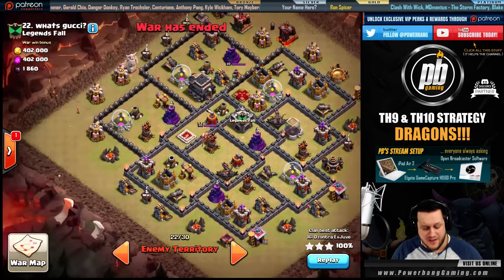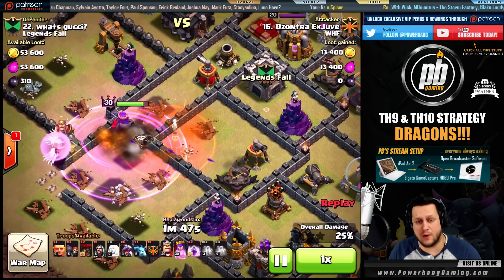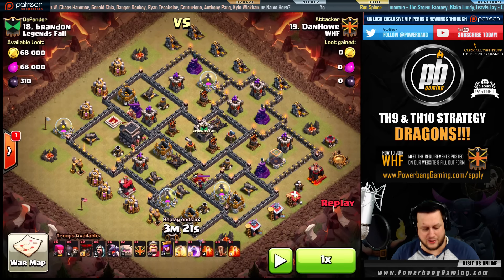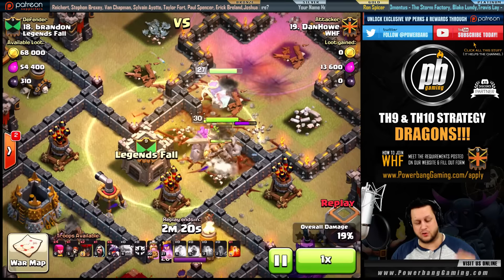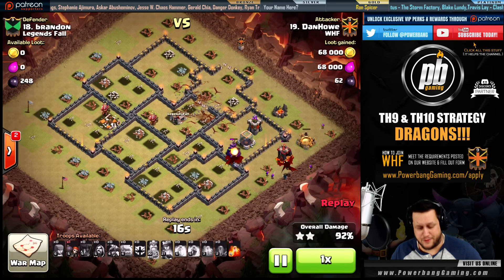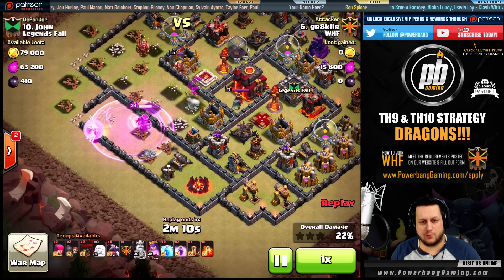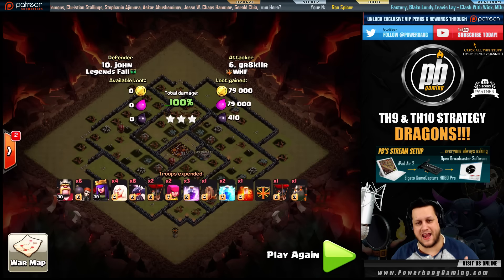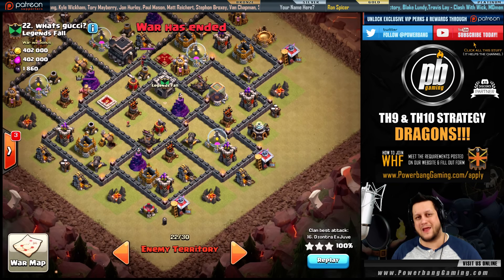3 STARS WITH DRAGONS | TH9 & TH10 Destruction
- Your support is appreciated more than you know!

More examples & tips/tricks to get some successful 3 stars done at the TH9 and TH10 levels against anti-3 star bases :)

*** Joining the WHF Clan Family ***
To join the WHF clan family, please review the requirements posted and then fill out the appropriate application form!

*** HOW TO SUPPORT POWERBANG GAMING ***

The fact is, content creation, whether it's tutorial videos or streaming, takes a substantial amount of time and effort. Donations seemingly have a magic, and extraordinarily direct effect on Wife Aggro. The lower the Wife Aggro, the more PB can stream...